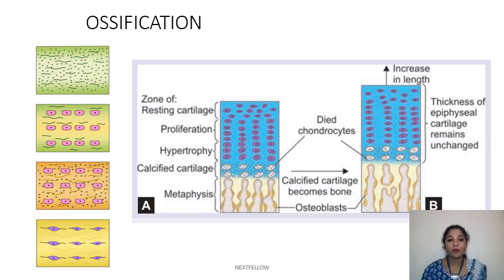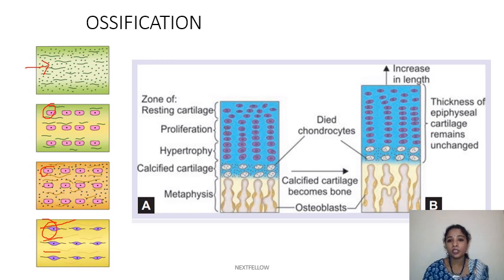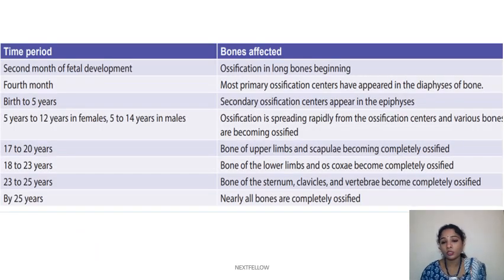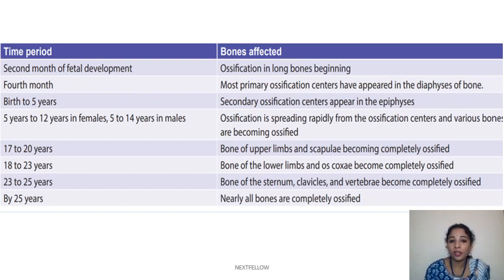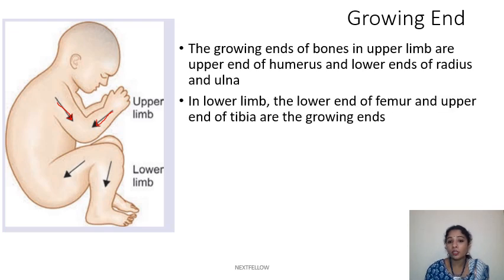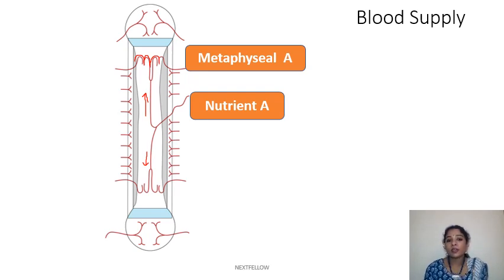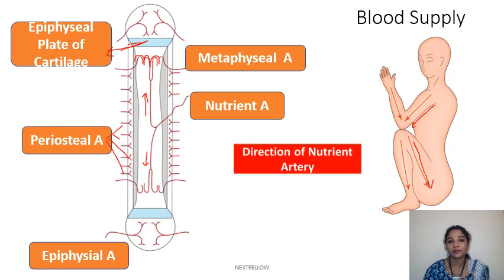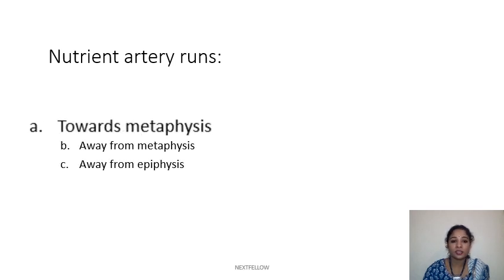Anatomy OSSIFICATION concept for NEETPG,FMGE,INICET,NEXT.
OSSIFICATION